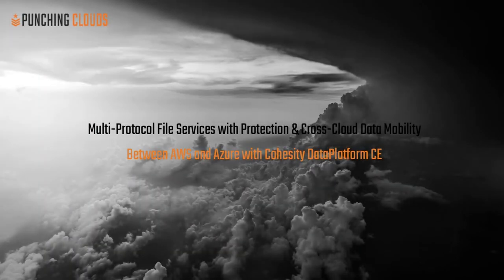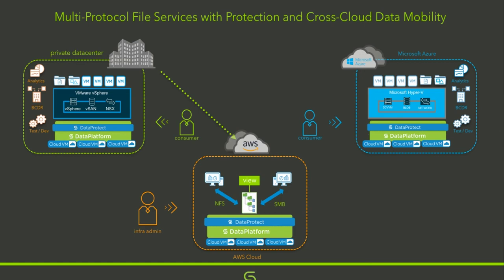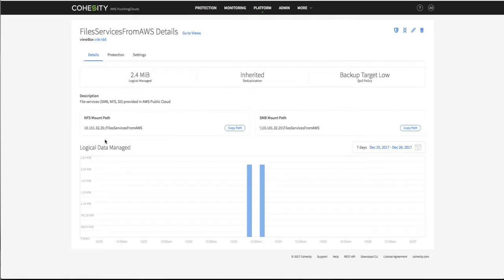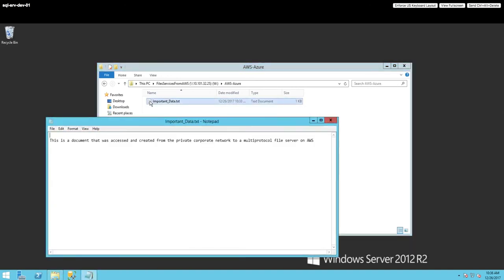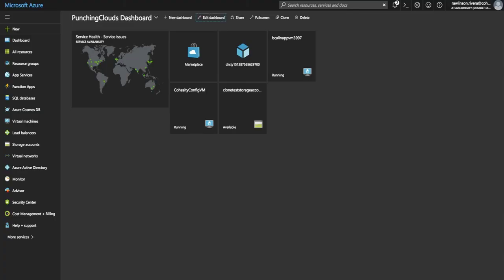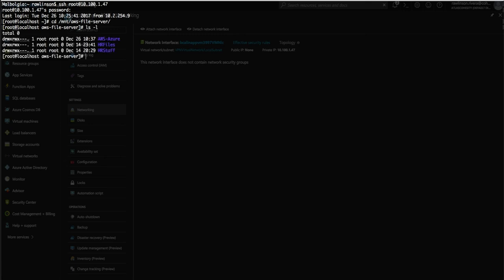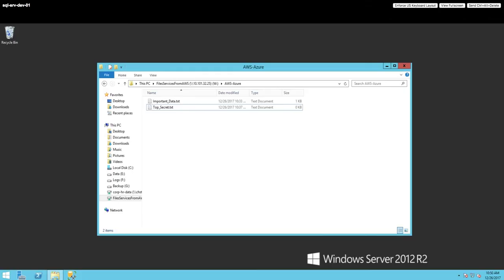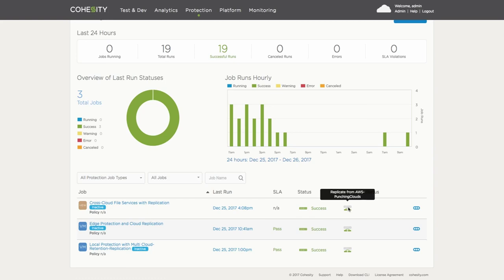Unified Cross-Cloud Multi-Protocol File Services with Protection and Data Mobility for AWS & Azure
This demo showcases Cohesity's Unified Cross-Cloud Multi-Protocol File Services with Protection and Data Mobility between AWS & Azure.  The primary use case is based on the file services and not Data protection. As an afterthought, local protection and data mobility between clouds are used in the event of an outage or failure.